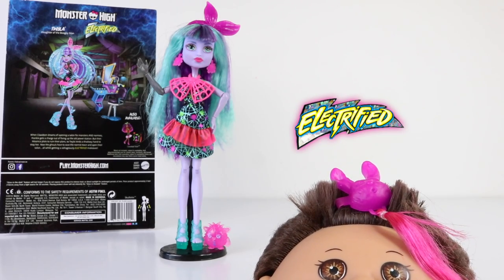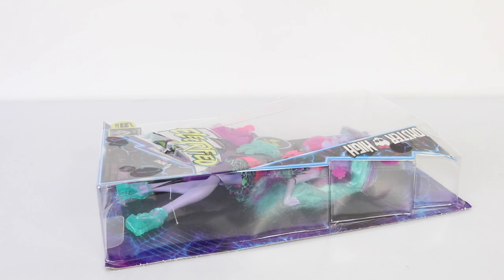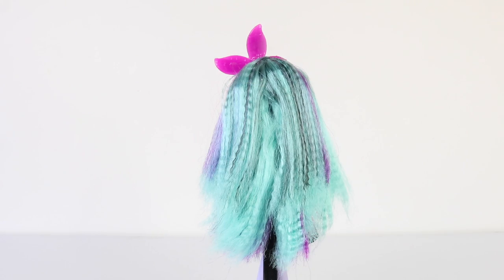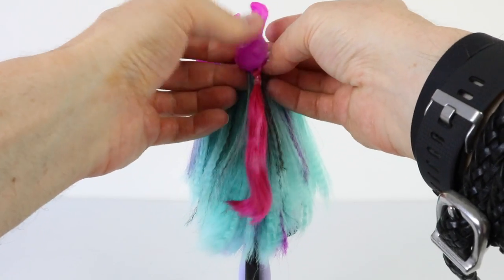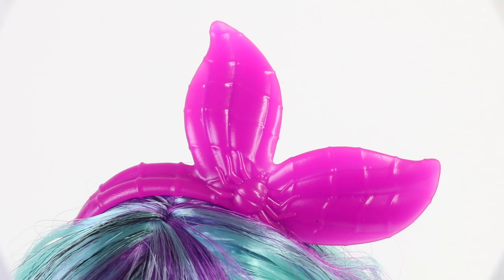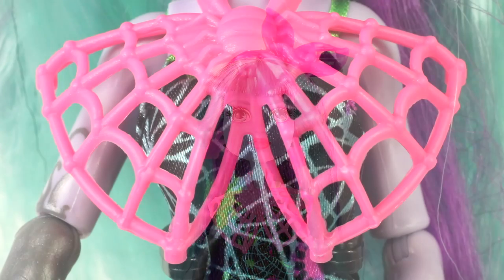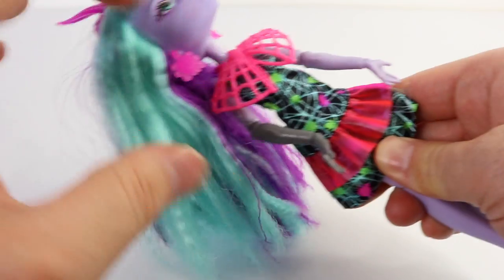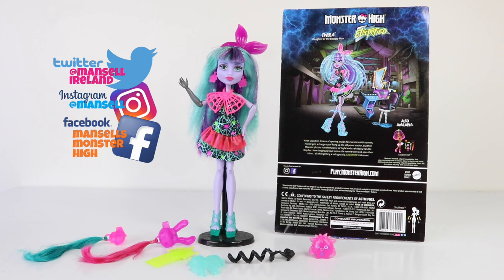Twyla Electrified Monster High Review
It's time to get Electrified with Twyla. She comes with 6 hair accessories. Check her out.

Mansell Ireland
MKH
Levin 5510
North island
New Zealand